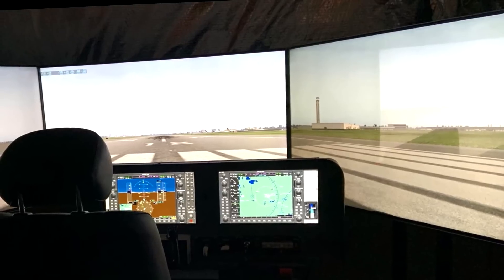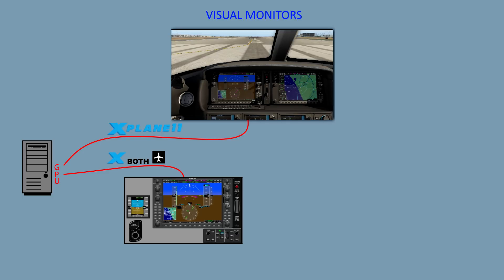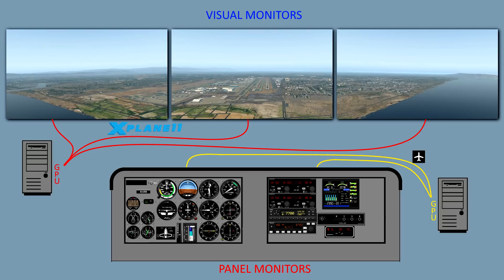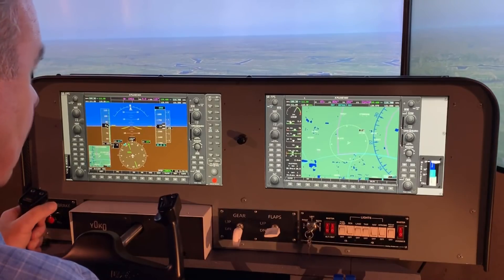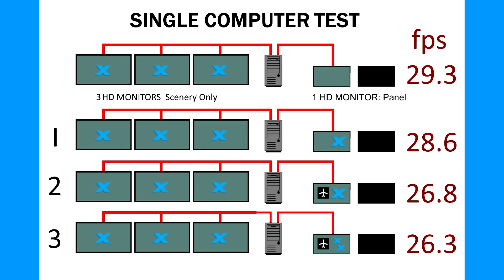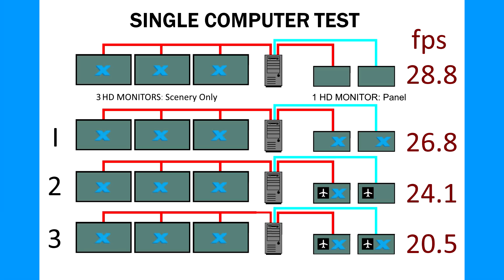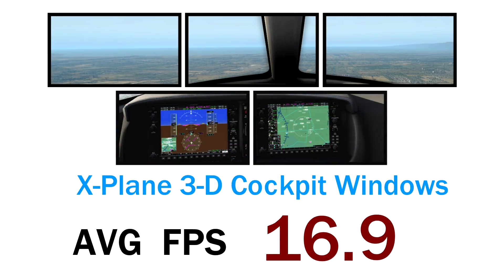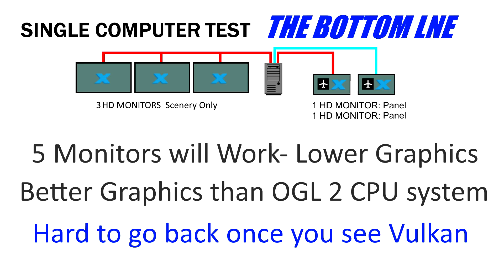Five Monitor Sim and Only a Single Computer- XP11 Vulkan Stress Test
I test my five monitor and two computer flight simulator to see if  X-Plan 11 Vulkan speed increases will allow me to dump the second computer and run on a single CPU.